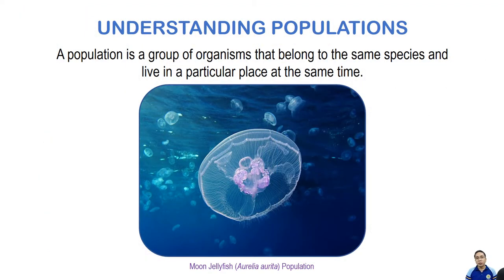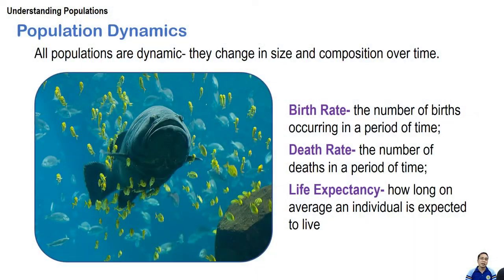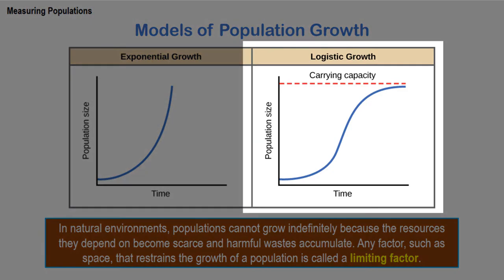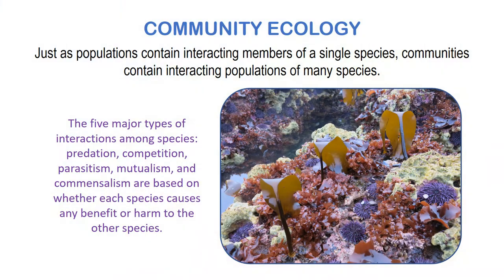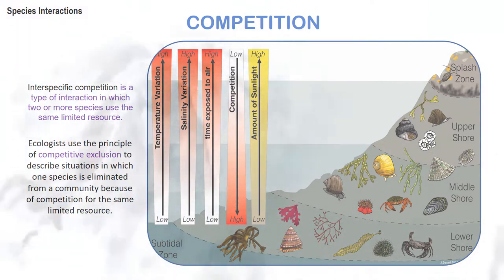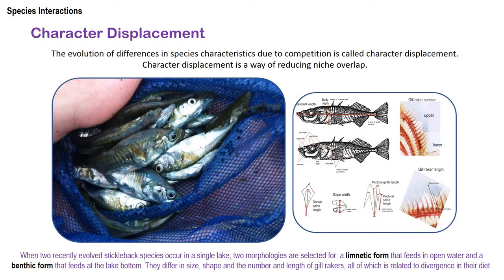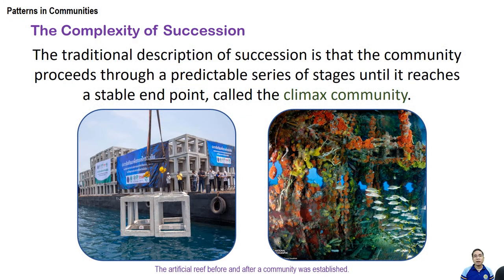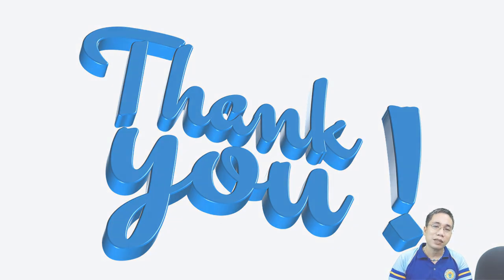(2/4) Populations and Communities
Part 2 of my Aquatic Ecology Series